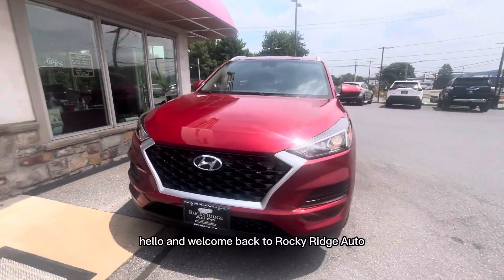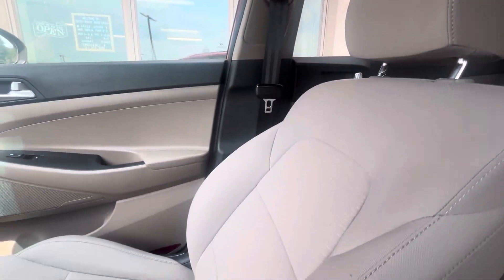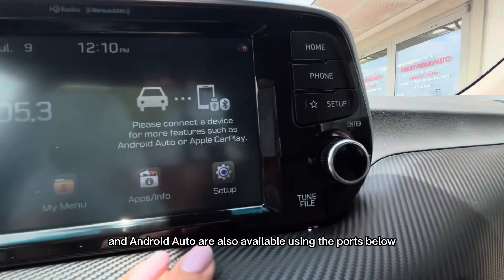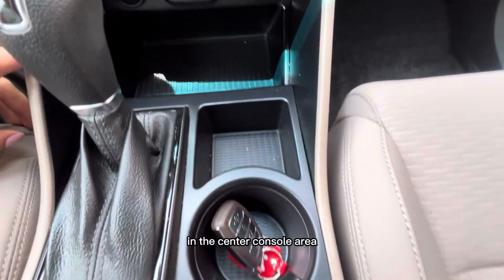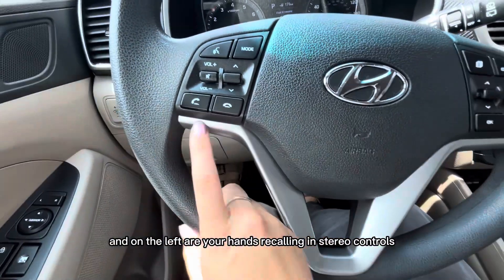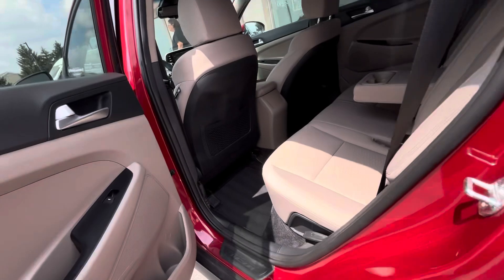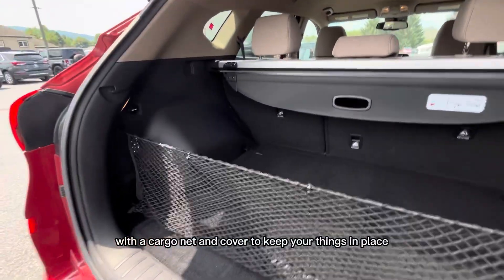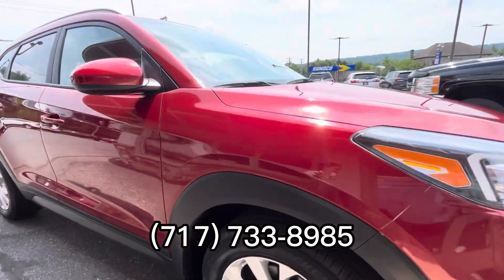2021 Hyundai Tucson #14710